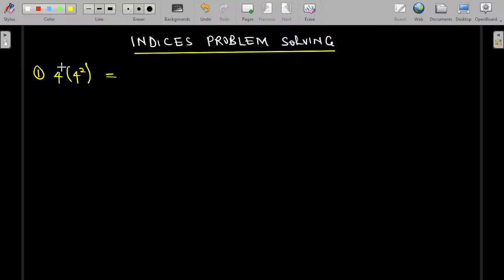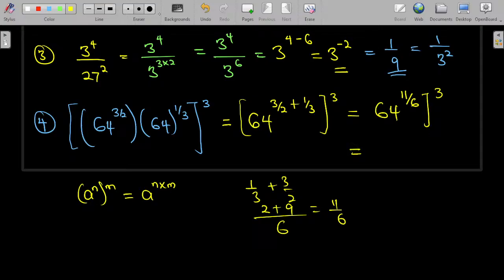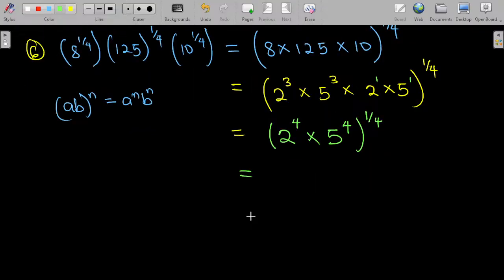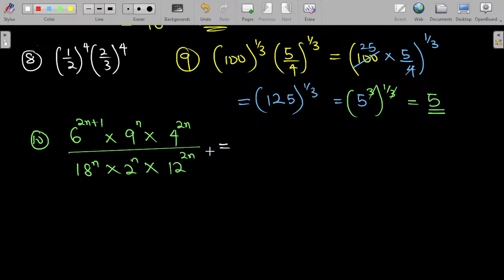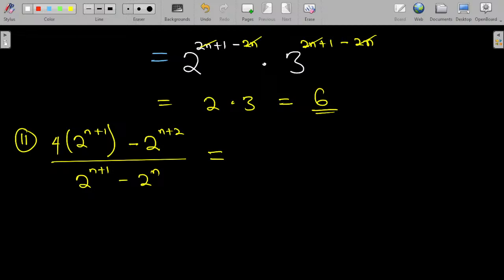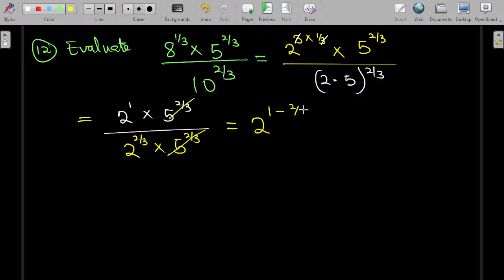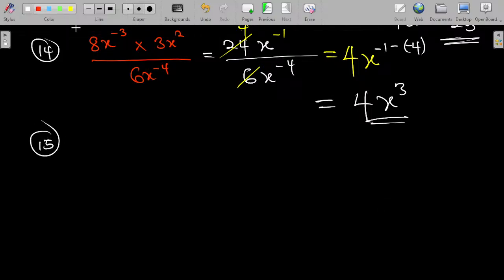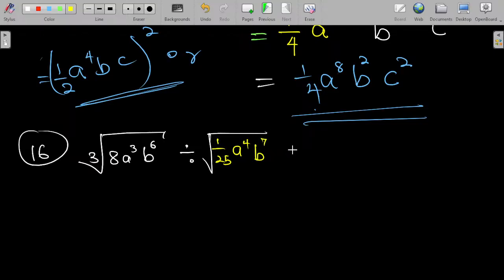INDICES PROBLEM SOLVING | PART 2 | LIVE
We solved exercises in Indices involving all indicesrules with clear simplesteps and indicestricks